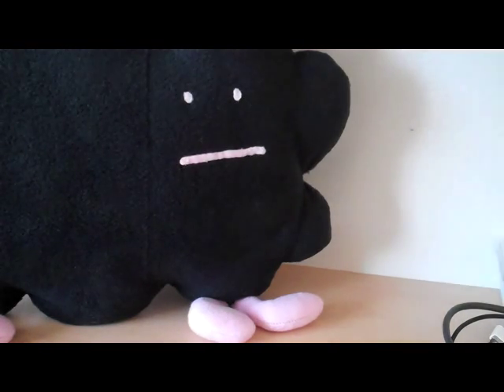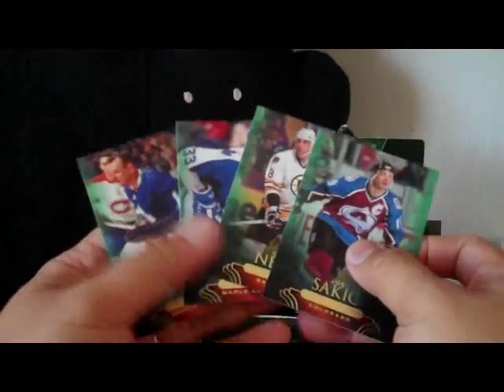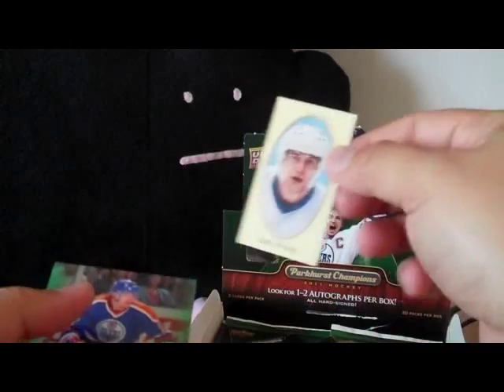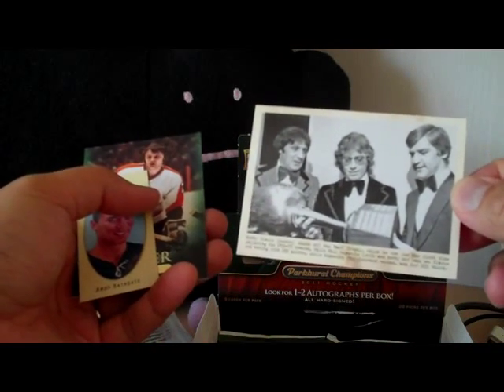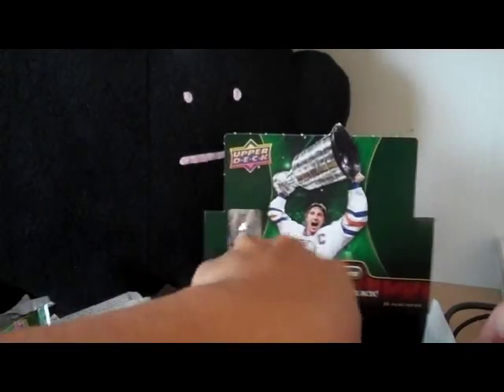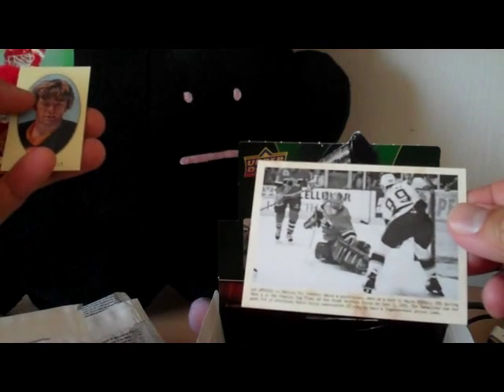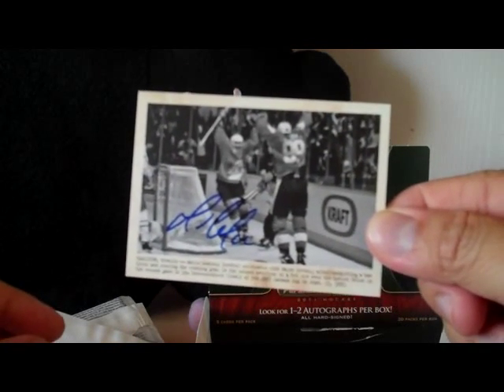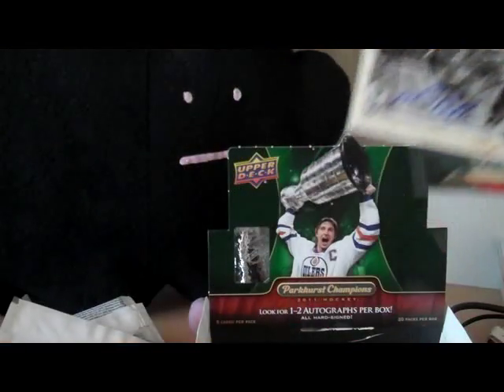11/12 UD Parkhurst Champions Box Break